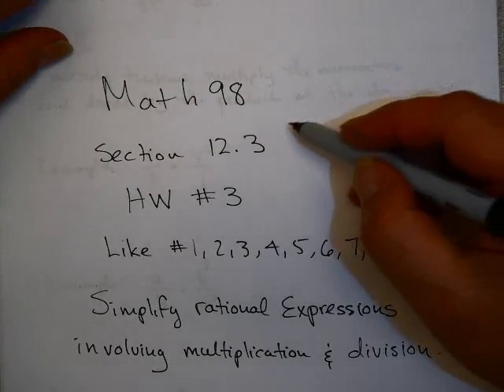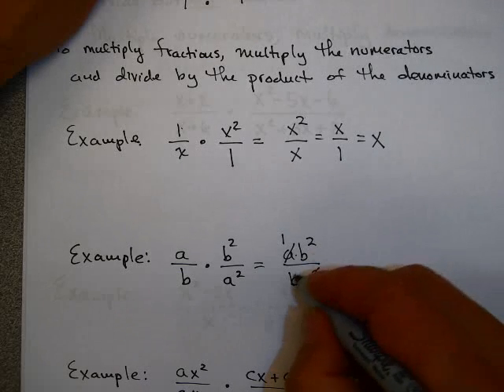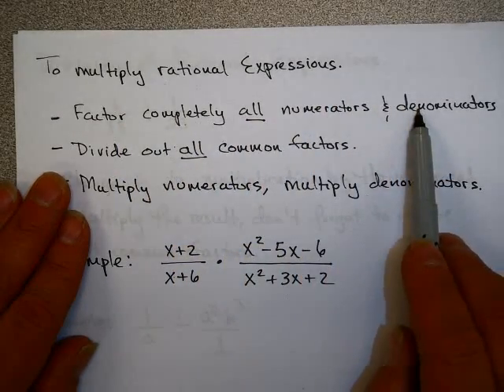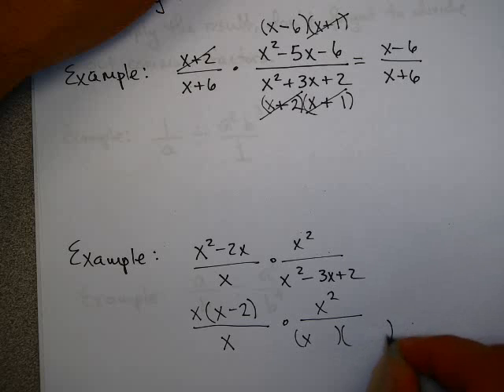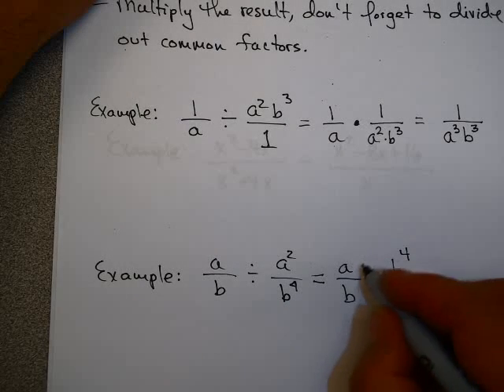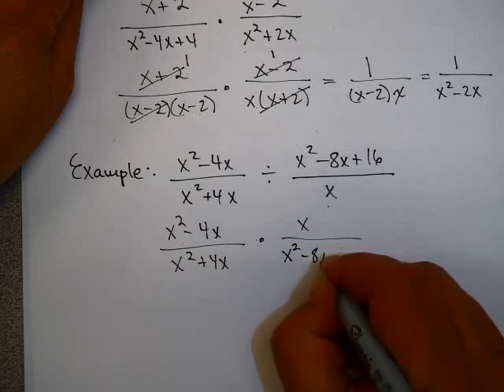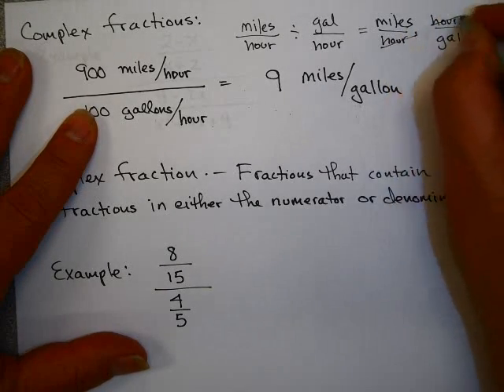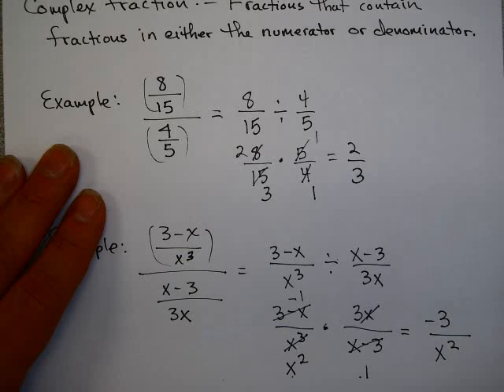Math 98 Examples from Homework #3 - Section 12.3